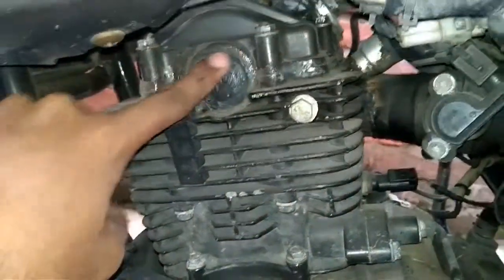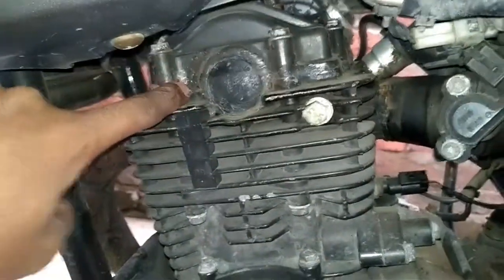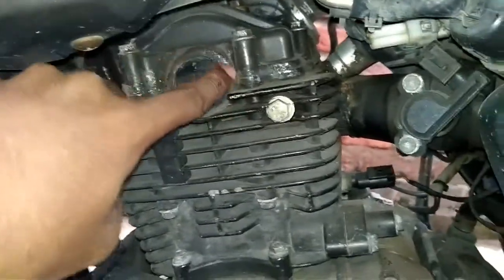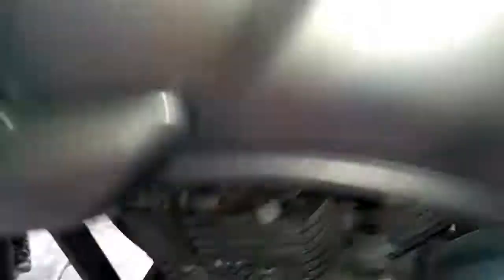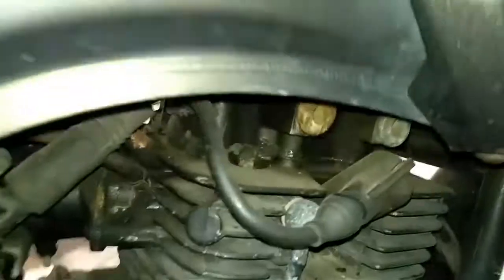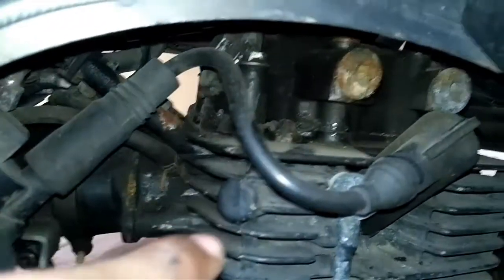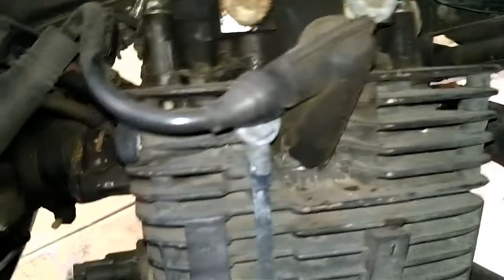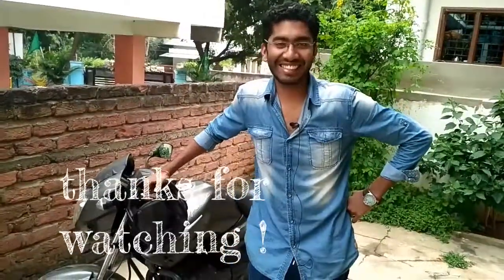Result: Oil leak fix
I tested the fix out by diving few 100 kms after fix and changed the engine oil with full synthetic oil.
engine looks fine, no sign of leakage.